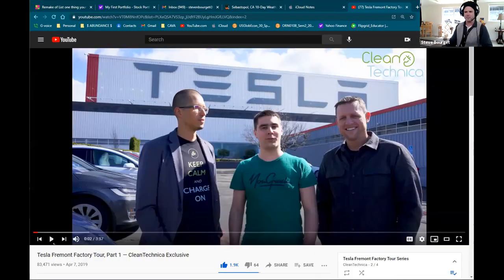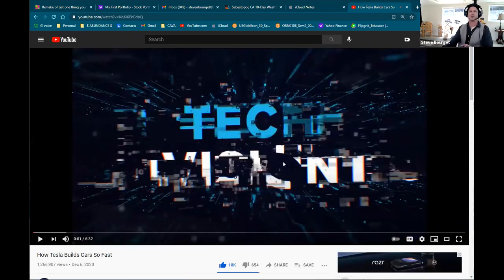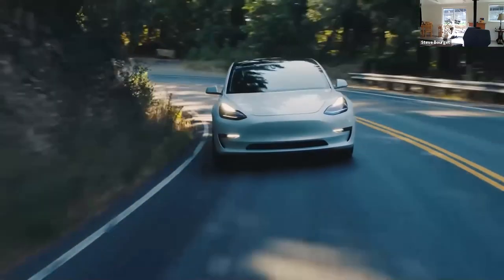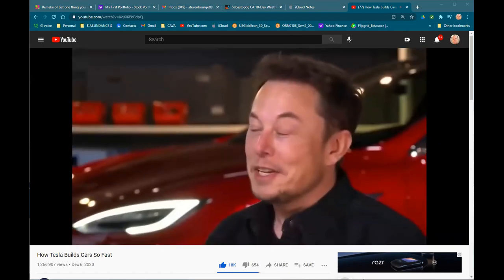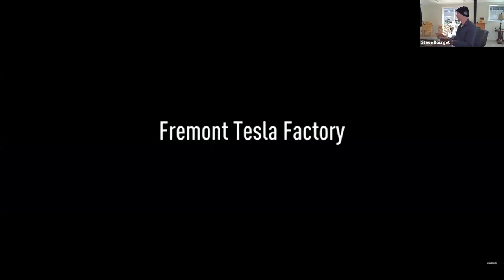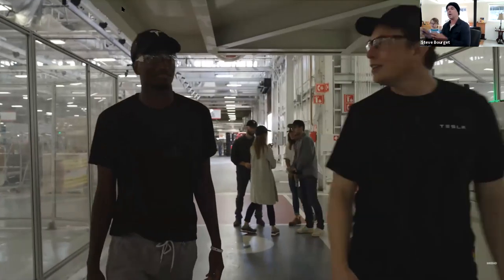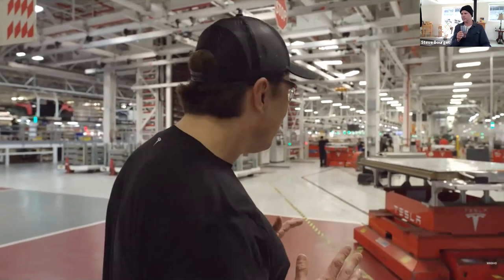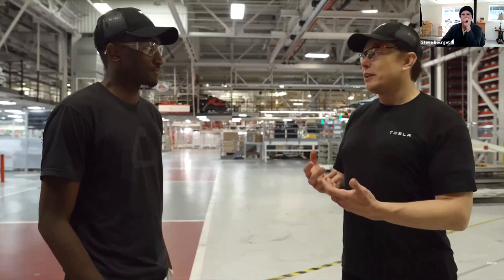Tesla Factory Tours Compilation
This is a recording of a Virtual Outing for the school where I teach at California Virtual Academies (CAVA). It is  a compilation of YouTube Videos of Tesla Motors factories, manufacturing processes, with Elon Musk and Marques Brownlee at Tesla Freemont Factory, Autopilot Software, Tesla Full Self Driving (FSD).  Featuring Youtube videos from: Clean Technica, Tech Vision, Marques Brownlee, and Solving the Money Problem (Cybertruck).  The recordings was done in Zoom 1920 x1080.

Tesla is the fastest growing car company in the world by far.  They also have made the safest and fastest production cars ever made.  Tesla is also very close to having a full self driving vehicle.

Tesla was founded in 2003 by a group of engineers who wanted to prove that people didn't need to compromise to drive electric – that electric vehicles can be better, quicker and more fun to drive than gasoline cars.

Tesla Factory Tour Videos featured in the compilation:

Tesla Fremont Factory Sneak Preview
by Clean Technica
Mar 31, 2019

How Tesla Builds Cars So Fast by Tech Vision

Tesla Factory Tour with Elon Musk! by Marques Brownlee

How Does Tesla's Autopilot Work? by Tech Vision
Feb 28, 2021